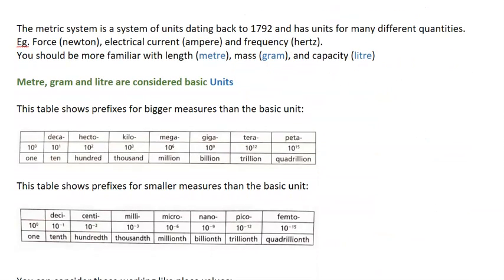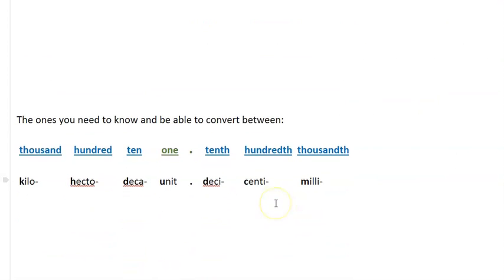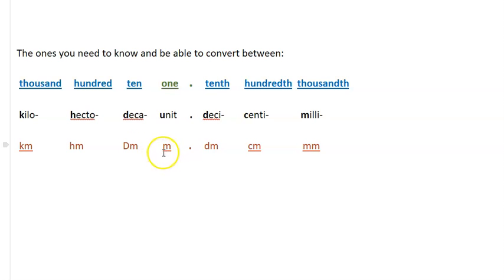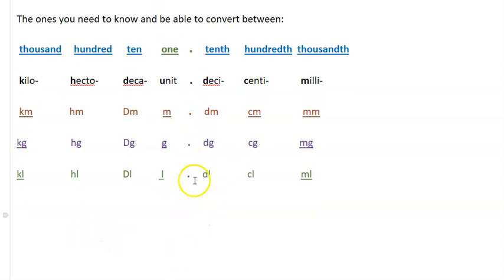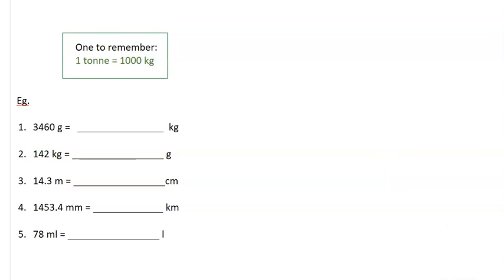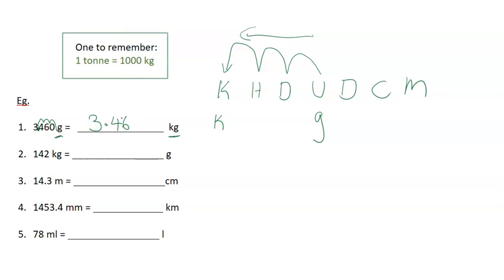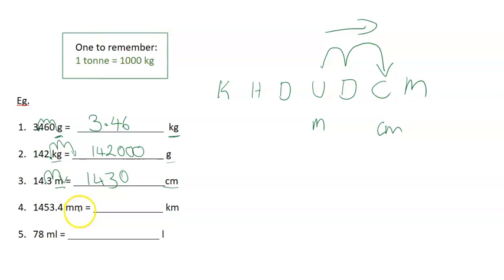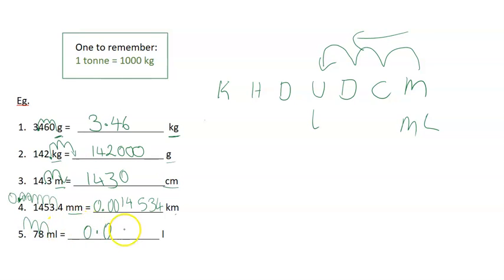Converting Metric Units